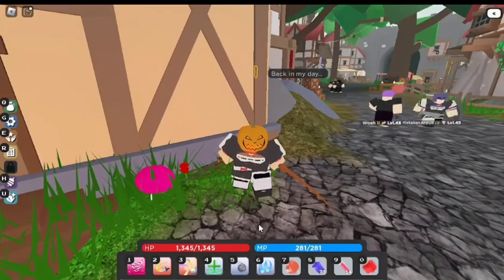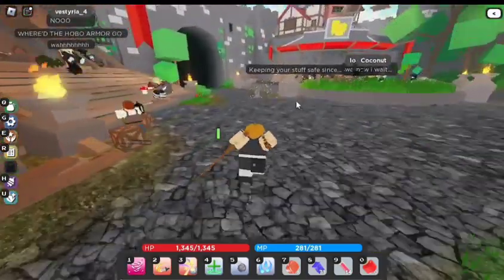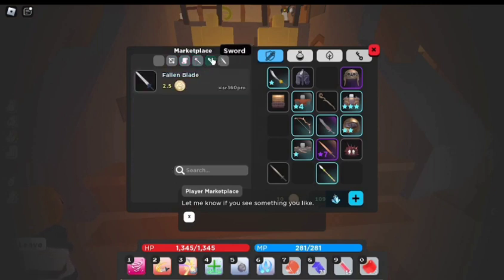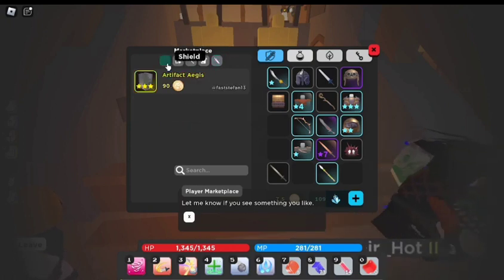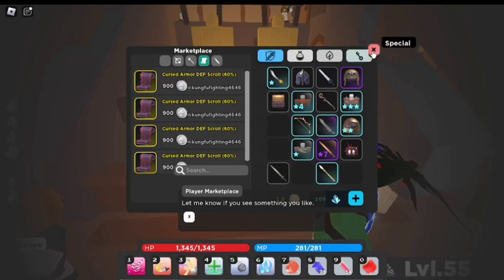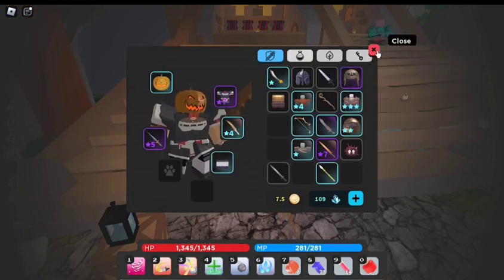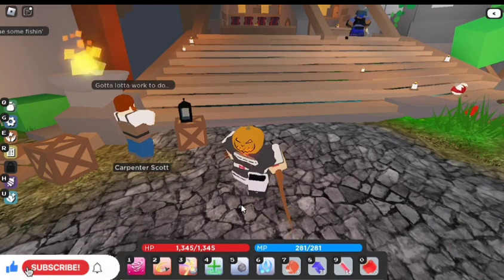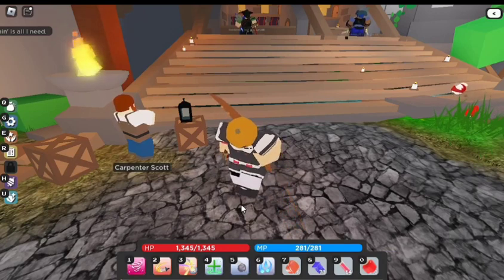How to Easily Get Rare Items In Vesteria!